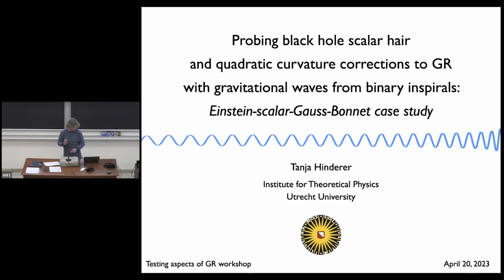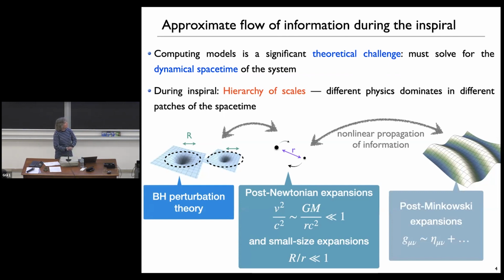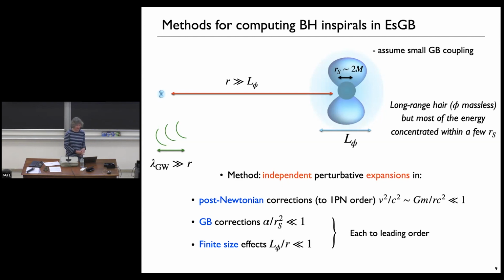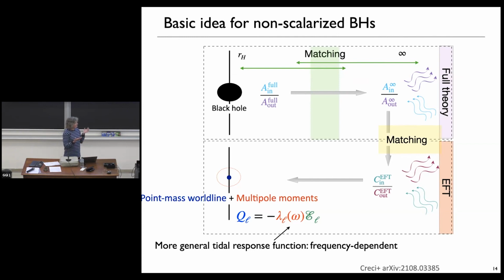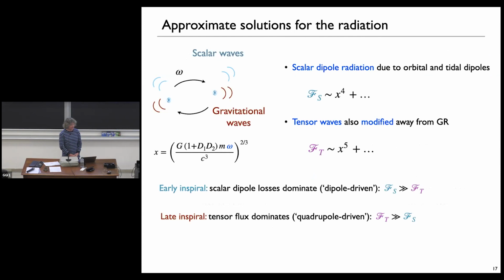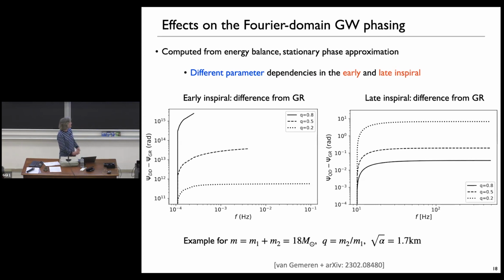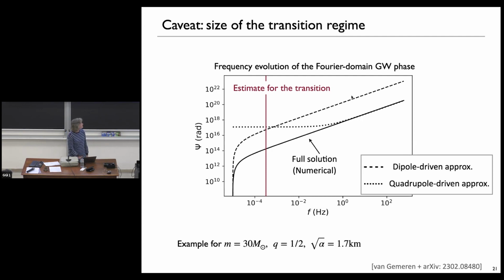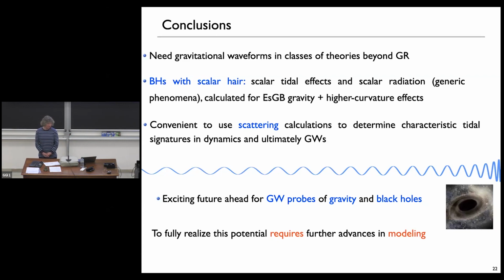Tanja Hinderer (Utrecht University, The Netherlands)